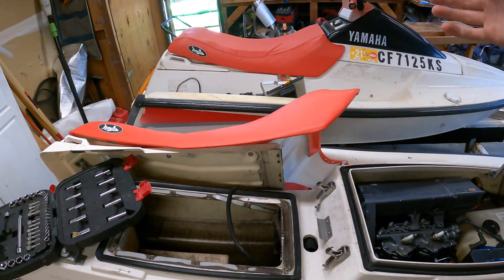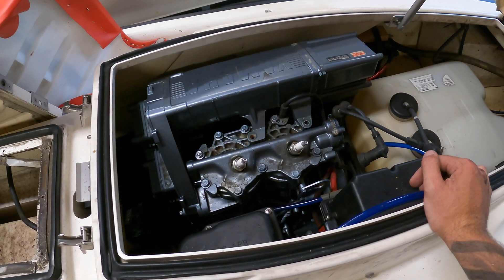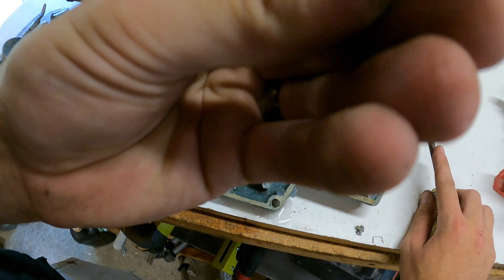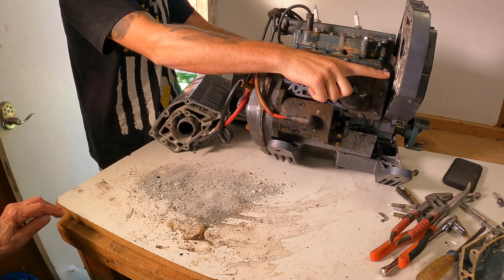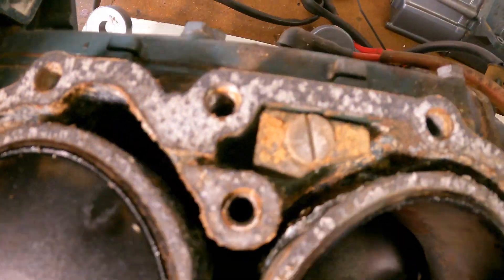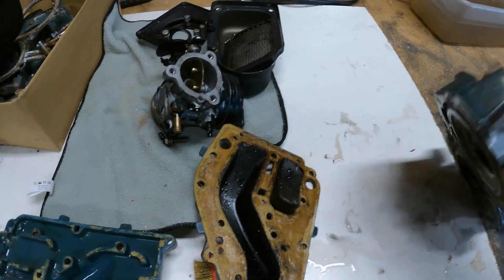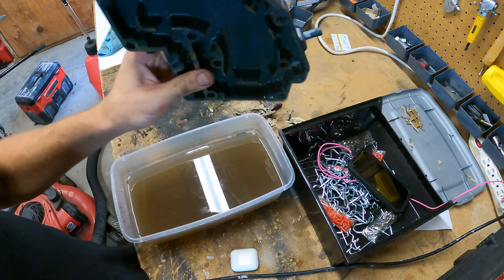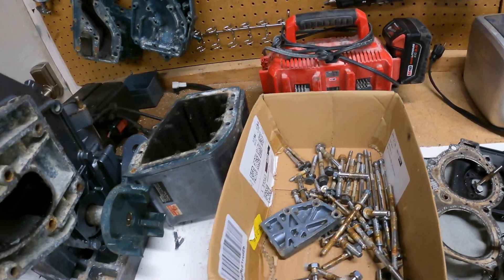What Happens When You Don't Flush A Jetski?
What happens if you run your ski in the ocean, shallow water, brackish water, or in the sand and do not flush it after riding? Corrosion and scale builds up. This jetski was ran in shallow water and then left to sit for 10 years after it had over heated. After diving into this engine I explain and discuss what happens when you neglect your jetski's engine. This will happen on any jetski, seadoo, WaveRunner, Polaris, and pwc of any type( 90's 2000's 2010's 2020's) when you neglect the maintenance schedule I hope this video helps others realize how important it is to flush the jetski engine and I will be uploading the next video on replacing all the gaskets and taking it for a test drive soon.